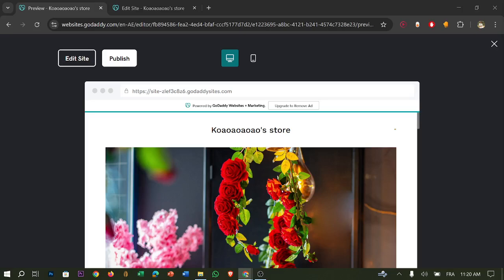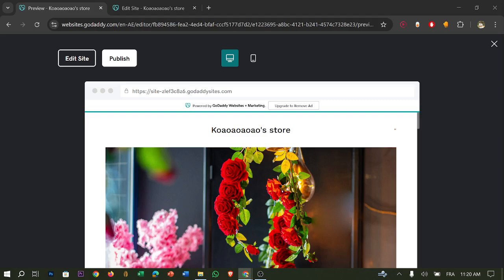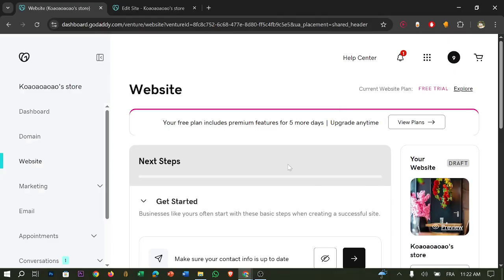How To Remove GoDaddy Website Builder Branding ! Tutorial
Today we talk about remove godaddy website builder branding,godaddy website builder,godaddy website tutorial